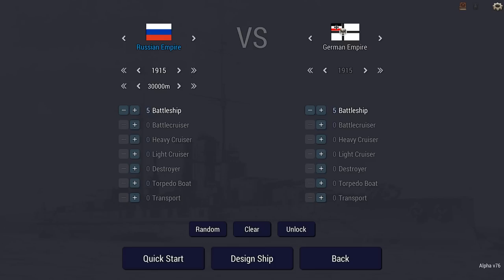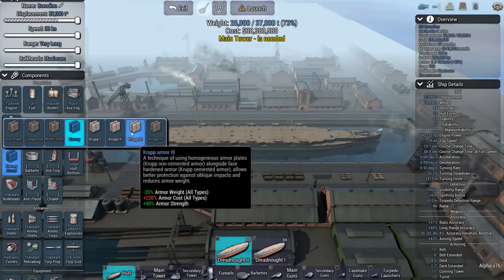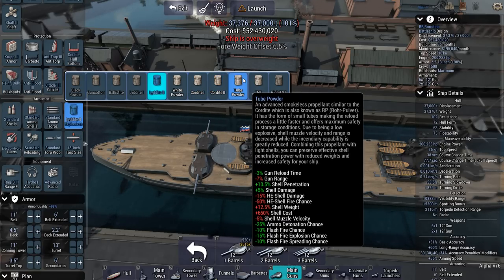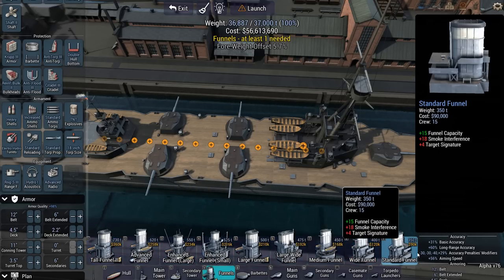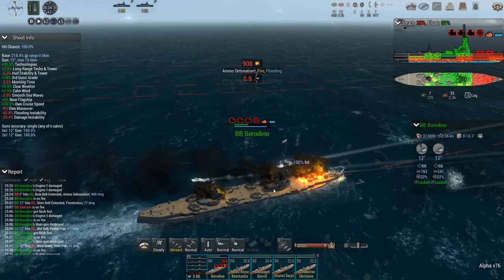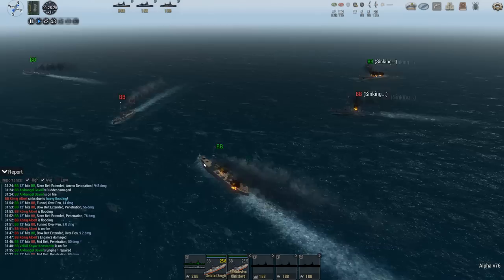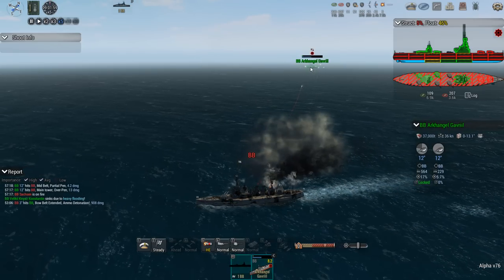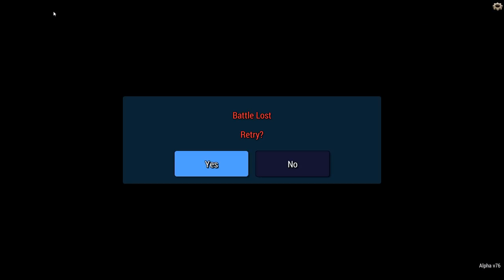Ultimate Admiral: Dreadnoughts - [Taskmaster] The Most Expensive Fail Ship (Alpha 7.6)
You are a junior Russian admiral tasked with building Russia’s first-ever Dreadnought battleships. The Tsar has demanded that they are to be the most expensive ships in the world. But you know the Tsar isn’t exactly an expert in naval architecture and your rival and the senior admiral is supposed to take command of these warships against the Germans...

Your fleet - Russia - 5 BB’s - 1915 tech

You must design a battleship that has at least 8 12” guns - though the Tsar would be more than happy for you to exceed this. The cost of the ship (as displayed in the ship designer) earns points as follows:

Most expensive ship - 4 points
2nd most expensive - 3 points
3rd most expensive - 2 points
4th most expensive/2nd cheapest - 1 point
Cheapest - 0 points

Then watch your rival take those 5 ships against 5 1915 tech German BB’s starting at 30000m. Watch with glee as his ships fail and sink! And they were the most expensive ships in the world! All his fault clearly...

You must play the battle as if you’re trying to win (no turning your guns off for instance) however you earn points based on the game time remaining according to the in-game clock once all your ships are sunk! (ie you want to be sunk as fast as possible)

Sunk the fastest - 4 points
Sunk 2nd fastest - 3 points
Sunk 3rd fastest - 2 points
Sunk 4th fastest/2nd slowest - 1 point
Sunk the slowest OR any admiral who sinks all the German BB’s - 0 points

The admiral with the highest combined total is the winner - meaning we won’t know who won until the day.

Colonel Brendryen
Colonel Westover

Major Weber
Major Moleemann
Major Chung
Major Duck
Major Zeeshan
Major Grindley
Major JFHeasy
Major DeLuce
Major Aura
Major Vikesh
Major LLC_LLB
Major AdmiralKaizer
Major Beerdrinker

Captain KG
Captain Maverick
Captain Kierdran
Captain Braugh
Captain Karuppiah
Captain Christensen
Captain Dave
Captain Ethanol87
Captain Martinez
Captain Morscher
Captain Obliteron

Cheers,
Stealth